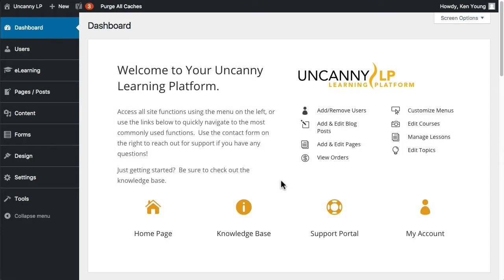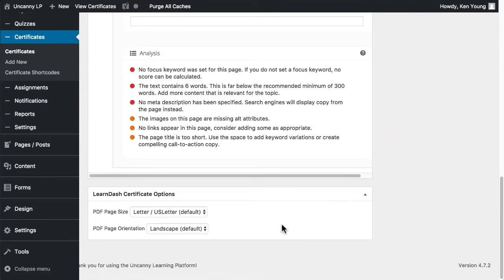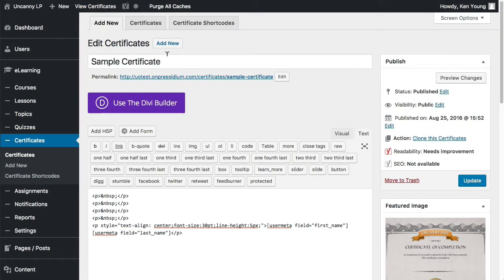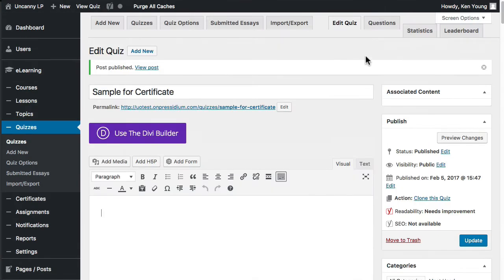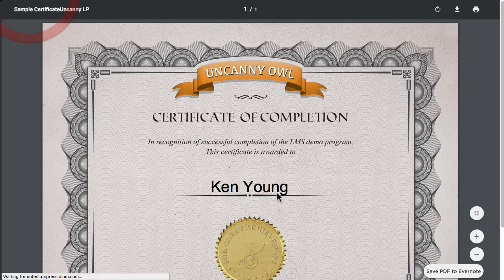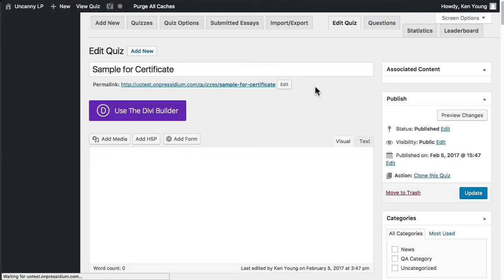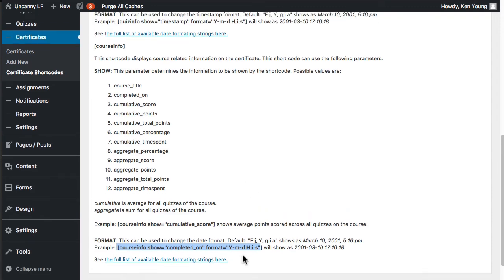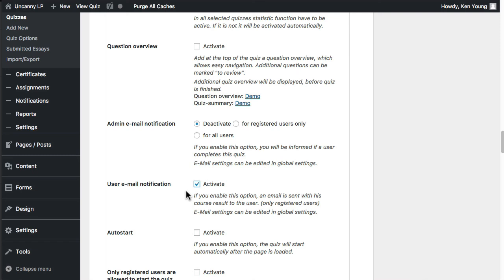Uncanny LP: Creating a Certificate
This video covers how to reward learners with LearnDash certificates on your Uncanny LP site. Create custom certificates that can be awarded to your learners on quiz or course completion.